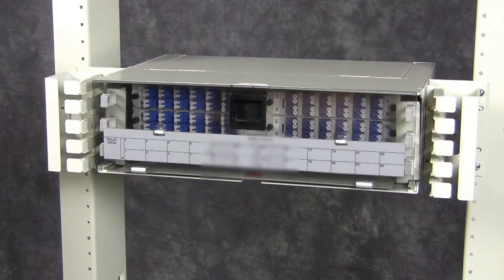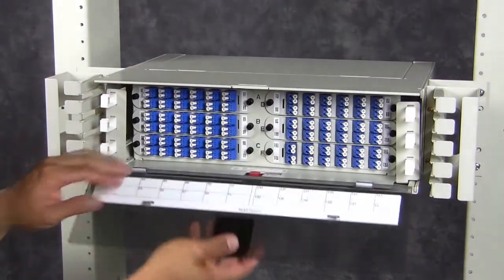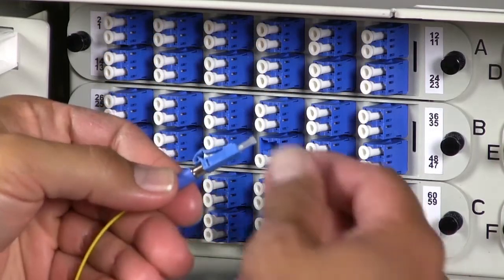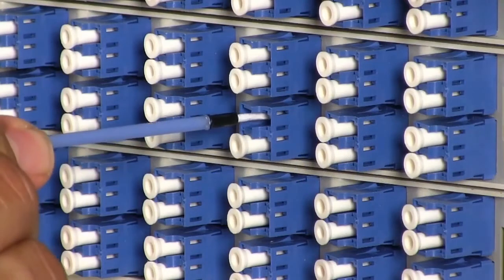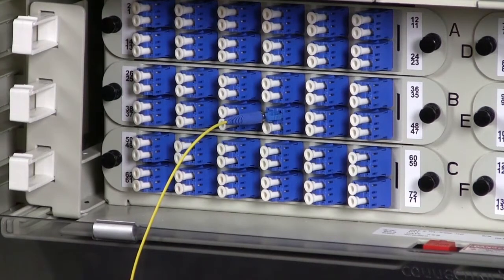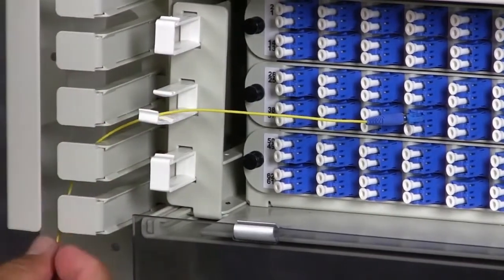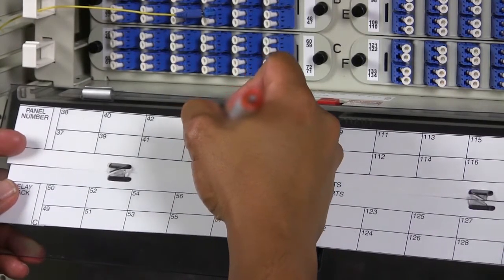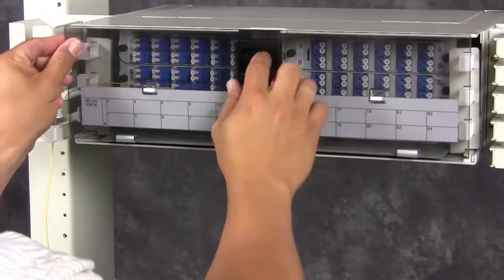FPX Panel Patch Cord Routing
Patch Cord Routing in FPX Panel